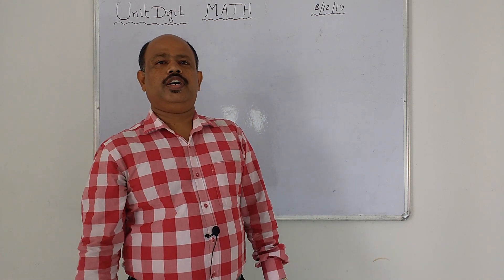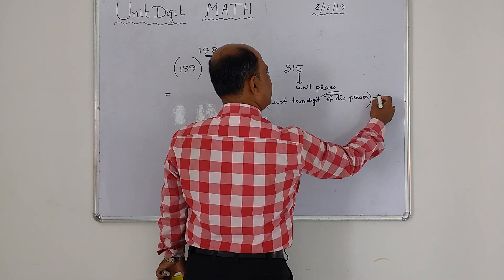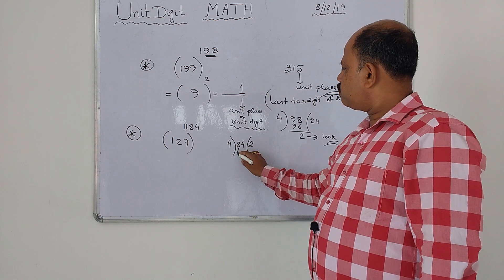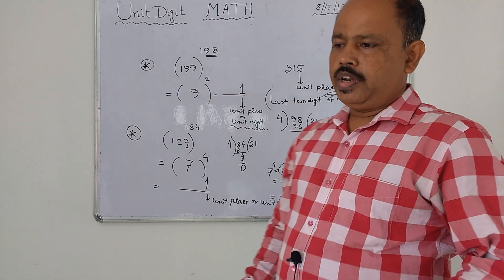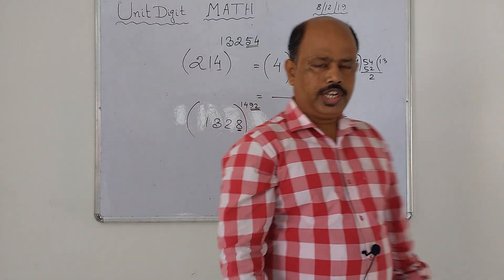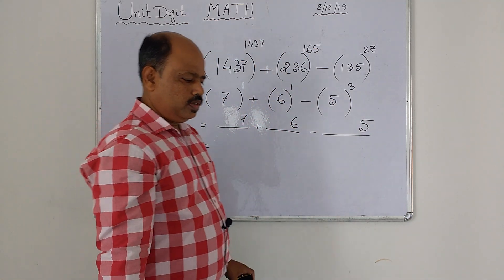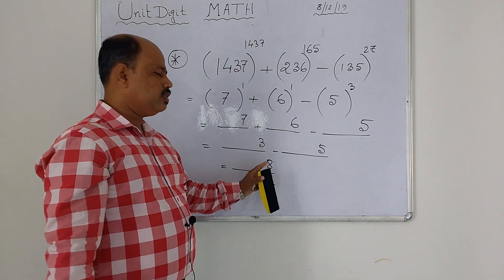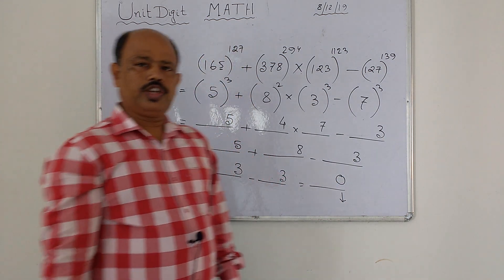How we find the unit digit & some problems